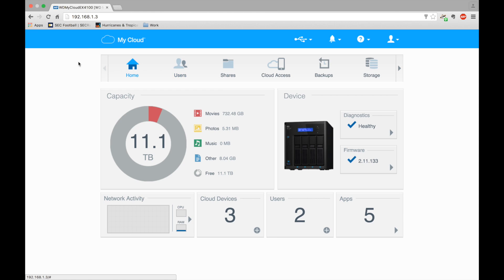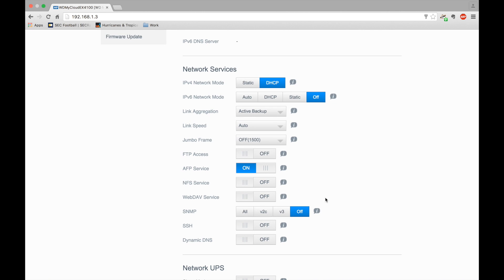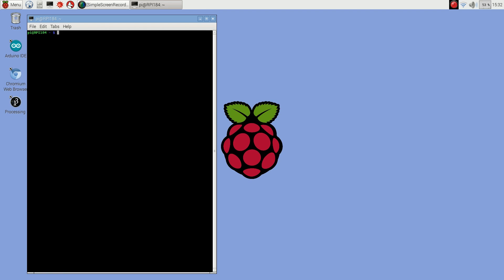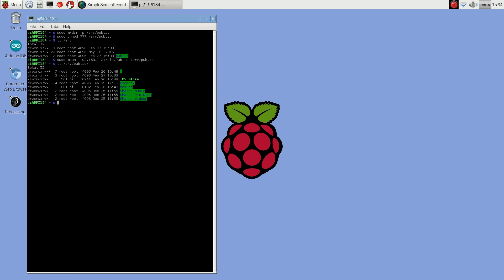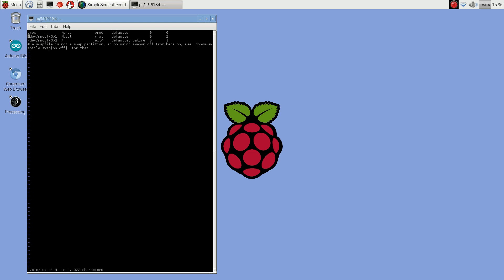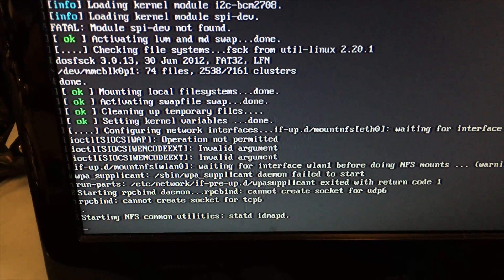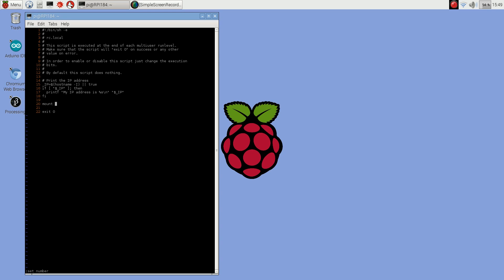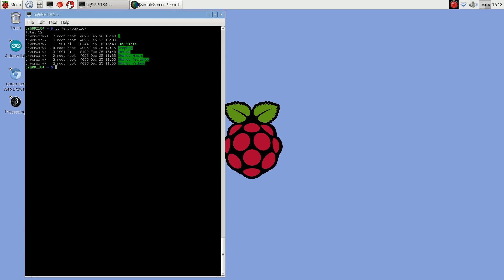Raspberry Pi: How to Mount an NFS Share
How to mount a network file system (NFS) share to a Raspberry Pi running Raspbian.